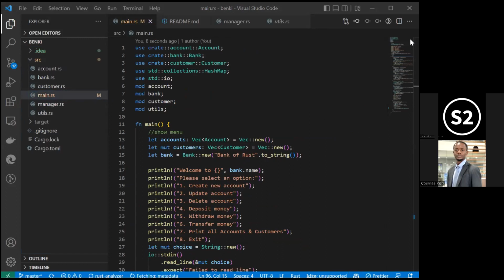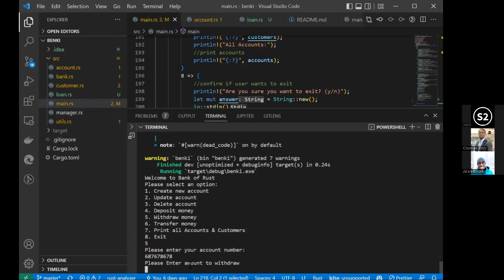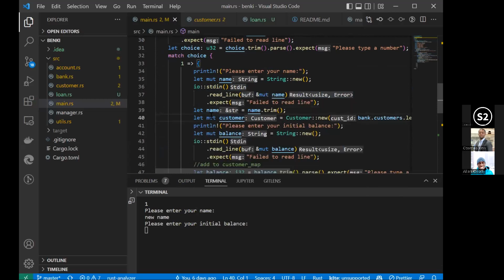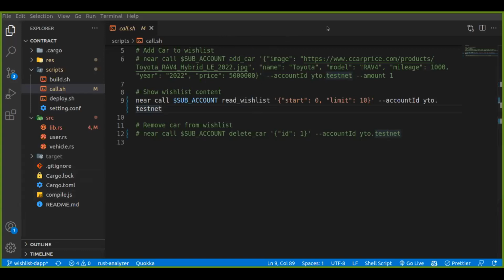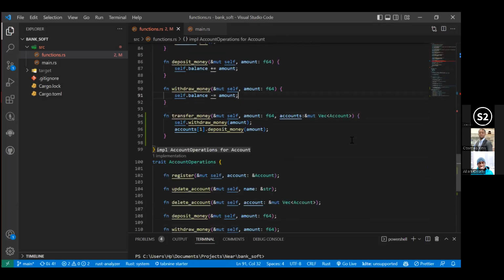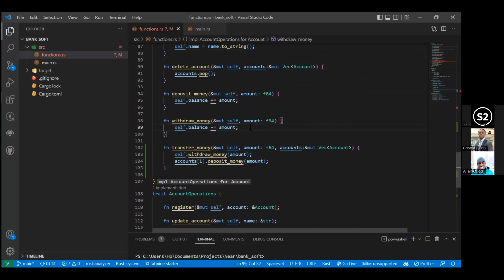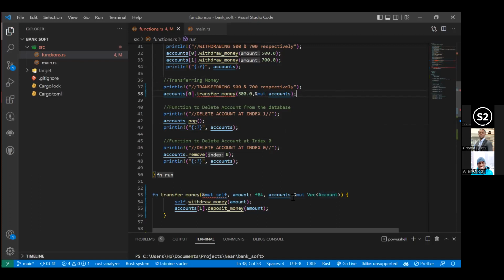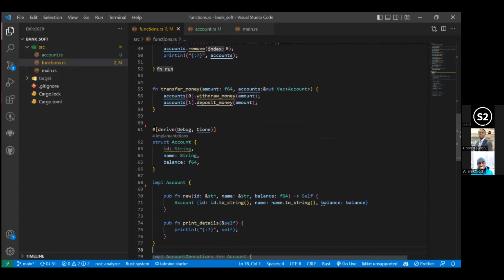Challenge 1 (Simple Banking System) Recap - Day 9